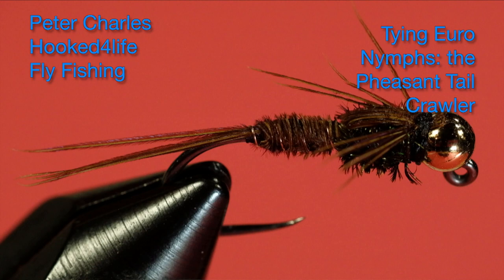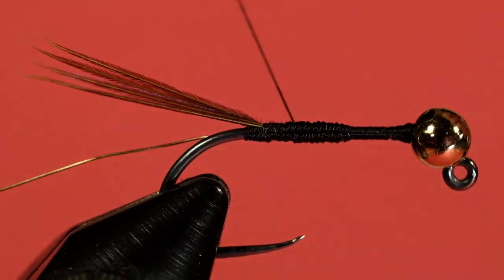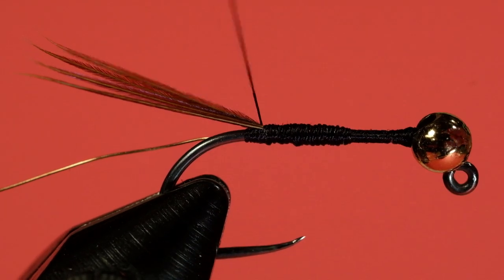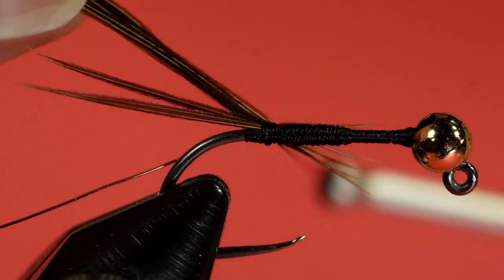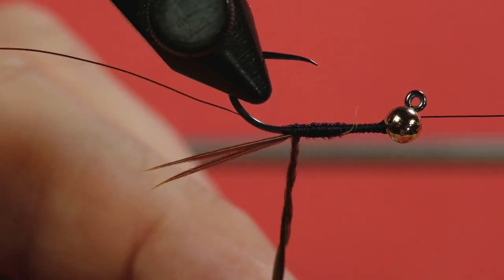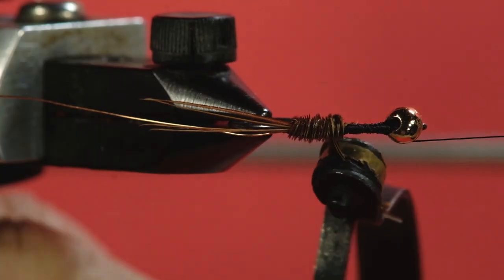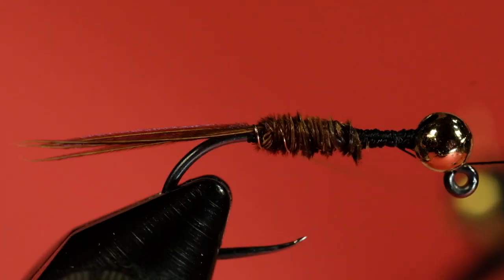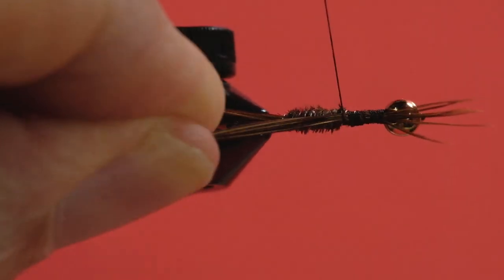Tying Euro Nymphs: the Pheasant Tail Crawler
Crawler nymphs are usually very squat, flattened insects with legs that stick out from their bodies and long tails. The short hooks we use Euro nymph ties are a better fit for crawler nymphs than for the longer, more slender swimming nymphs. This version of the Pheasant tail exploits the short hook to make a crawler style nymph. This tie is designed to be a slower sinking fly that will let us fish slower or more shallow water effectively.

Materials List:
Hook: Dohiku Sixe 8 Type J
Bead: Tungsten Slotted 3.2mm
Thread: Veevus 8/0 Black
Rib: Copper Wire
Tail: Pheasant Tail 3 to 5 barbs
Body: Pheasant Tail 3 to 5 barbs
Legs: Pheasant Tail 6 to 8 barbs
Body: Peacock Herl 3 strands